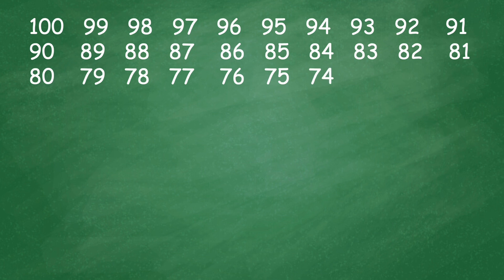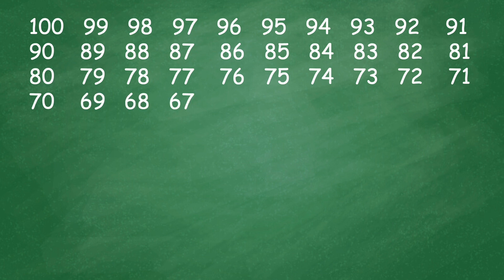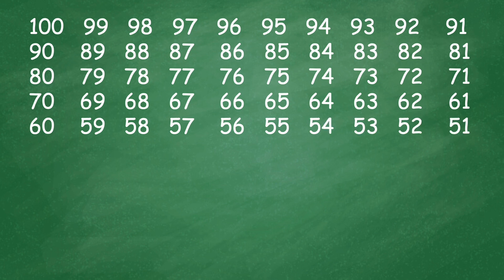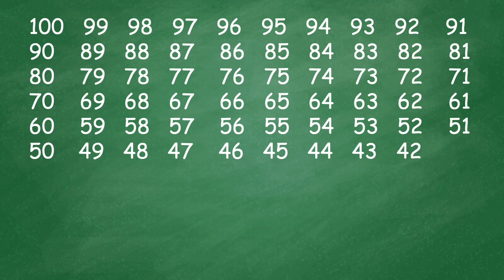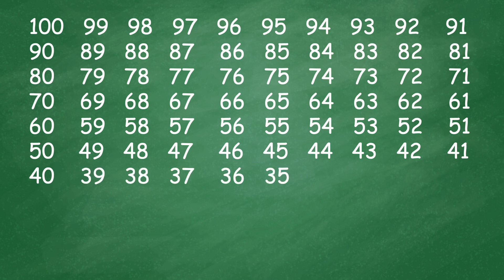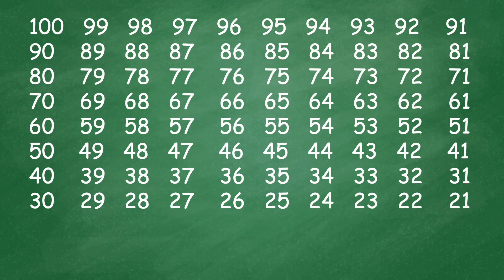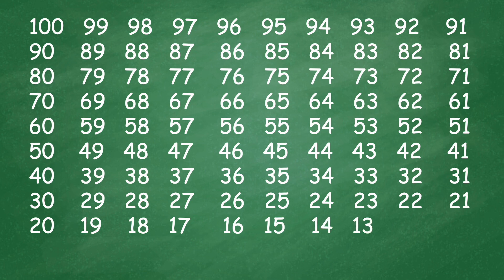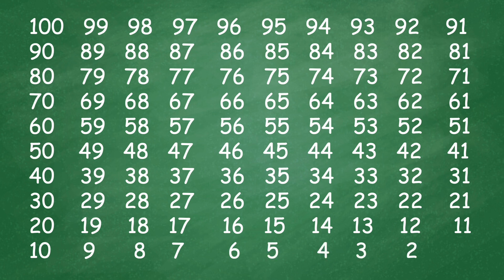Counting Backward from 100 to 1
Helping students to learn count backward from 100 to 1